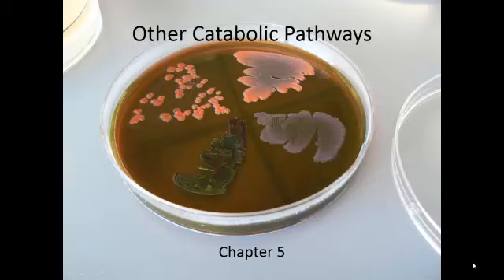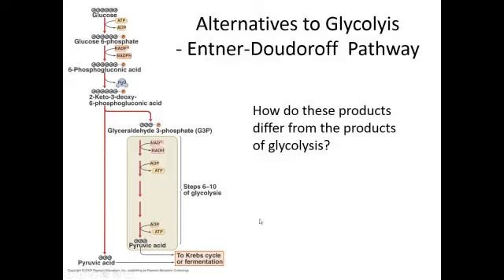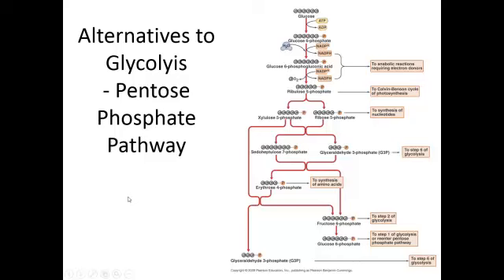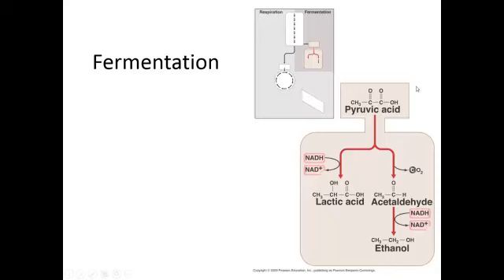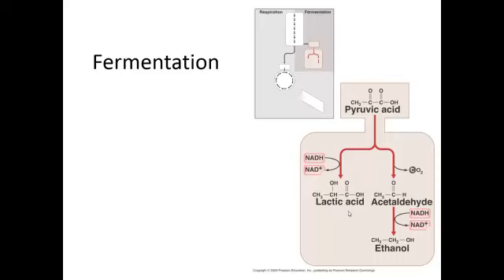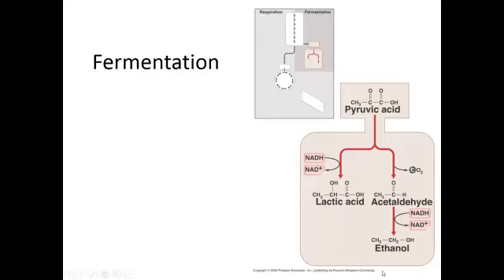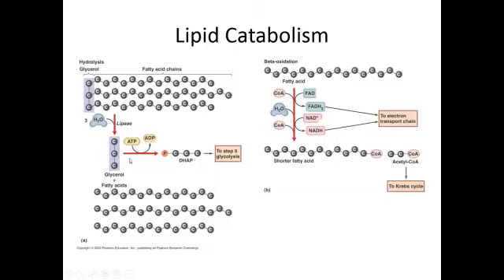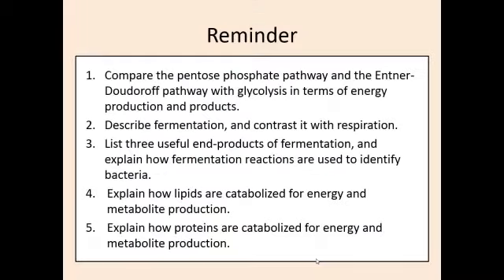B250 C5 5 3 Other Catabolic